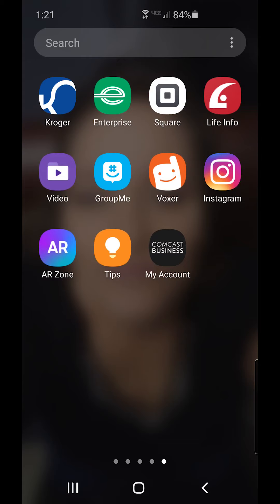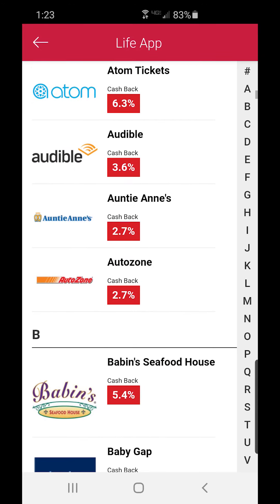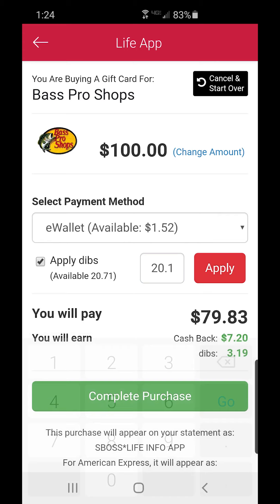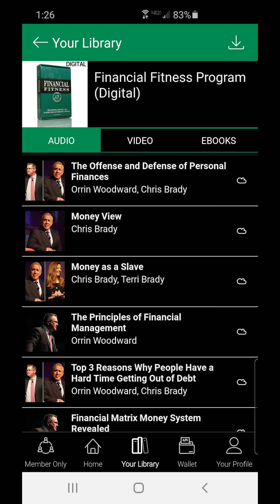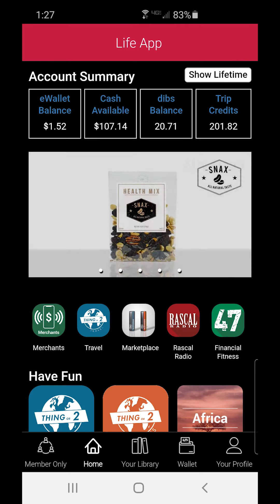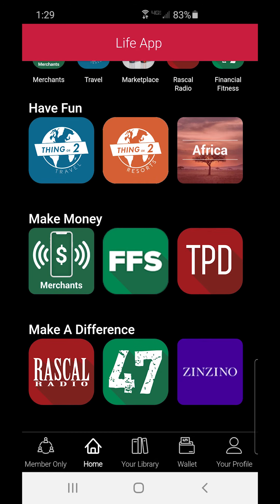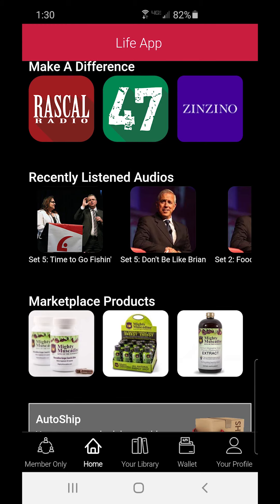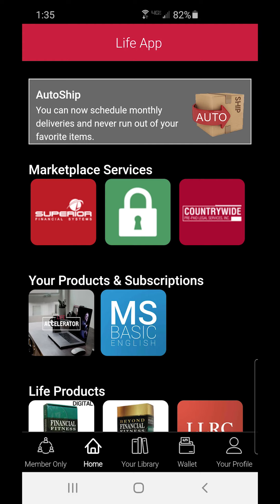How Do I Get Debt Free? Make Money With Life's Super App!! Work from home, and get PAID!!!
Use the worlds first Super App. Have Fun, Make Money, and Make A Difference!! 30 day money back guarantee!